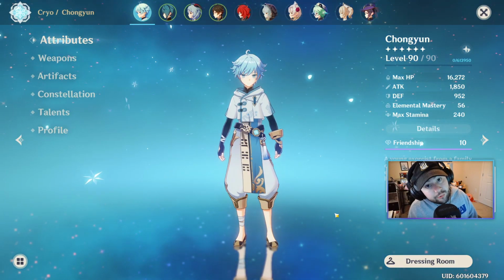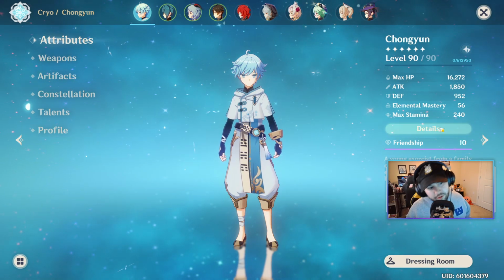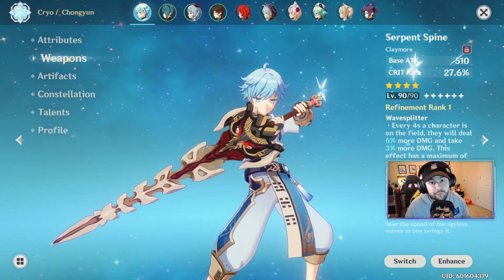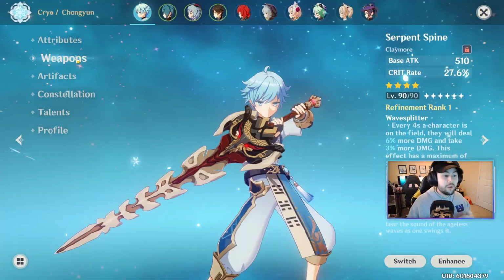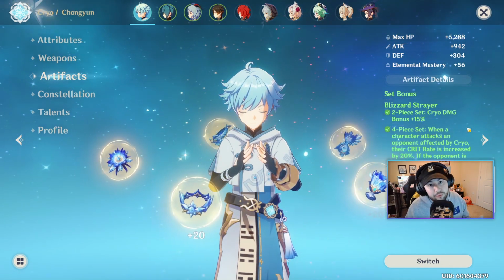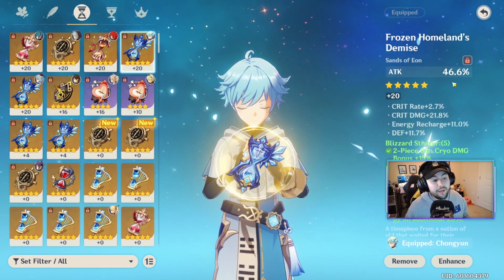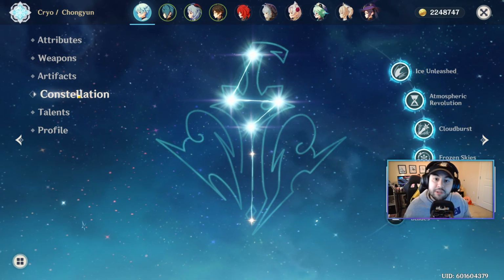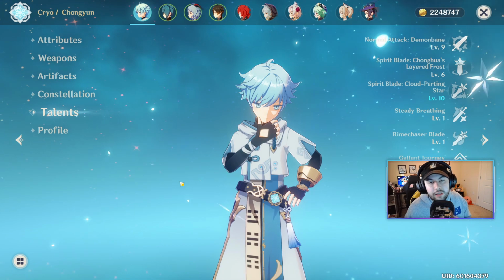Hold up.. Chongyun did HOW MUCH Damage?! LVL90 C4 Chongyun DPS Build.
In this video I wanted to show you guys my build for Chongyun as a Main DPS.. I know what a lot of you are thinking.. Why would I use him as a main DPS? O.o.. None the less, I love what this character has to offer and have a great time playing him!

Shouts out to all my fellow Chongyun Mains!!

ALL MUSIC in this video was created by SKYNOBU. I hope you enjoyed the jams as well :D